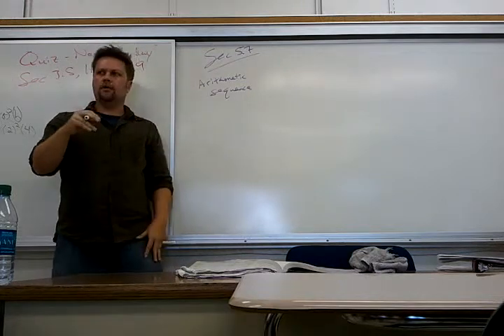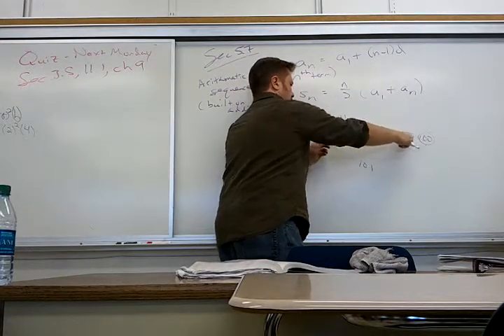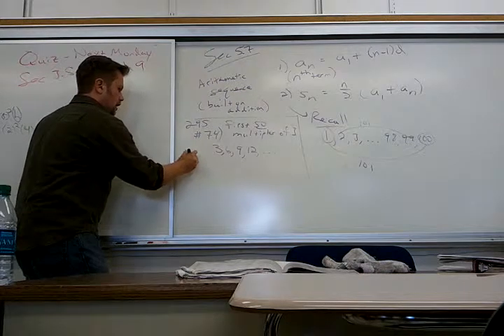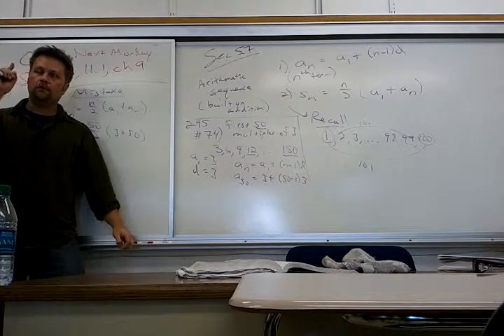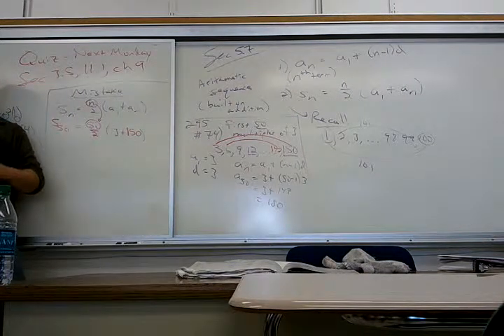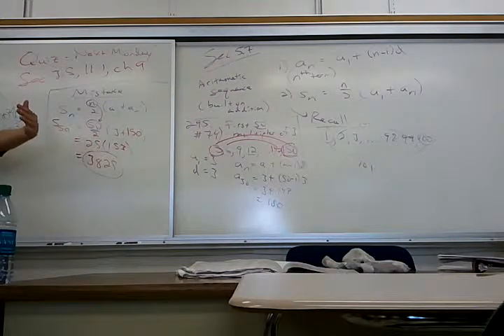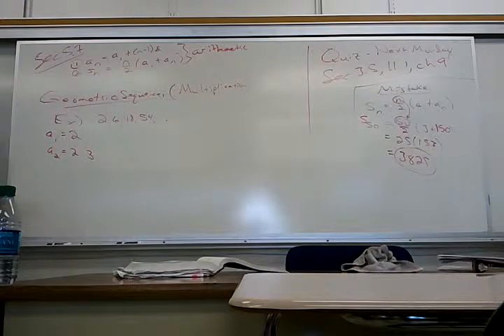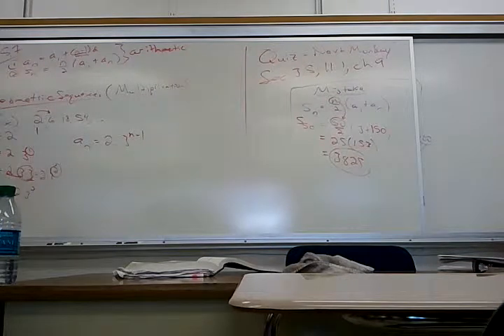Math 120, March 16 Lecture, Part 2